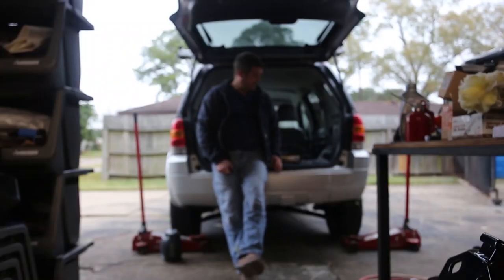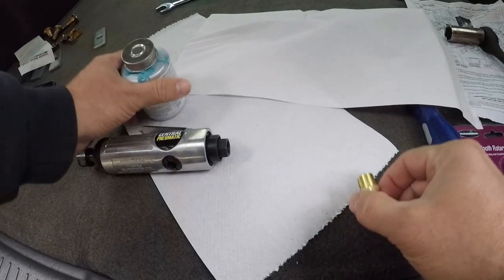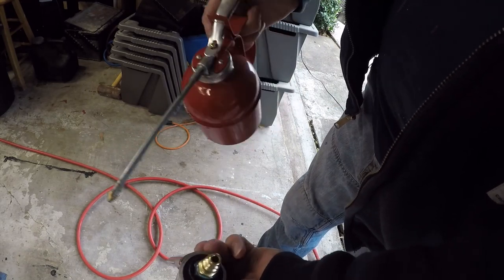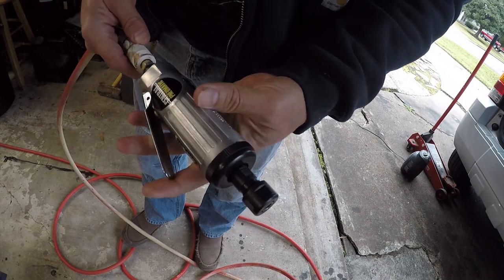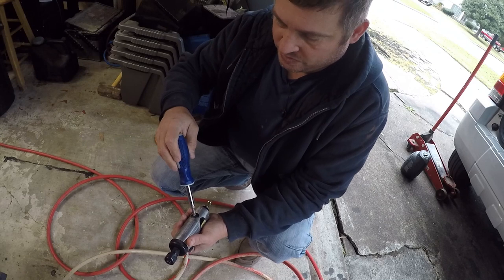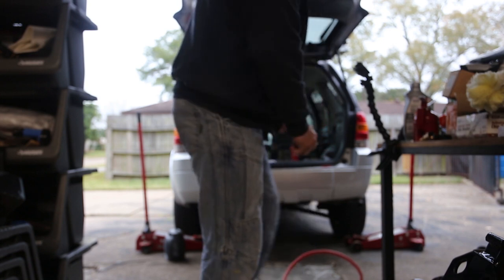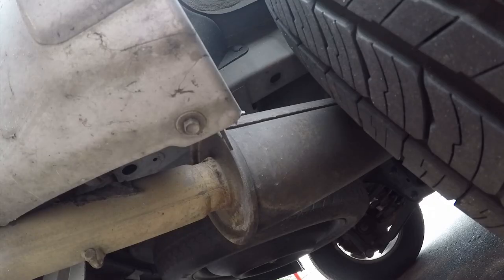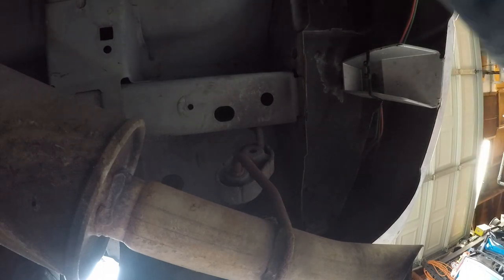Harbor Freight Die Grinder Kit 53177 Review (92144)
I unbox and use a Harbor Freight Die Grinder Kit 53177.  This is essentially a 92144 with some grinding stones.  I also show how to fix an issue that may impact your grinder if it's not turning very fast.

NOTE: There was an issue with the follow focus on my Canon EOS 6D.  I changed a setting to test it and needless to say it didn't work that well and I didn't catch it until I was editing.  :(